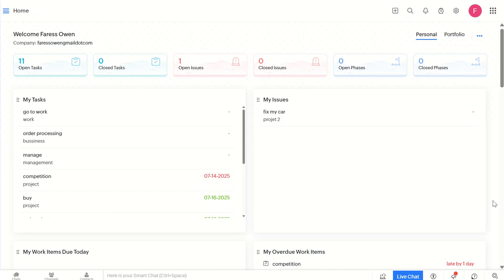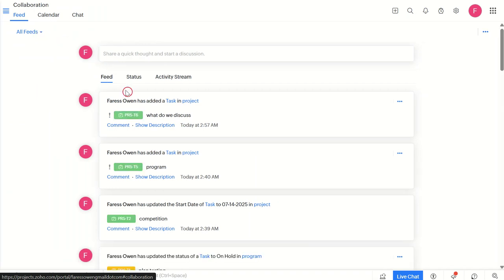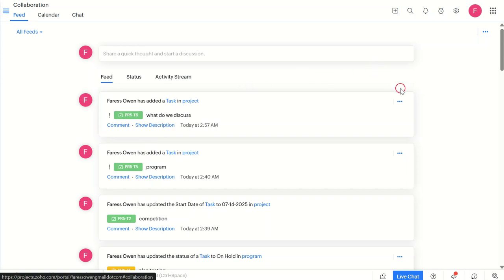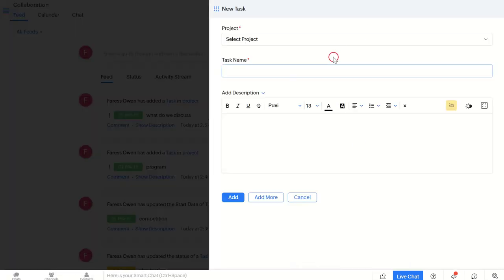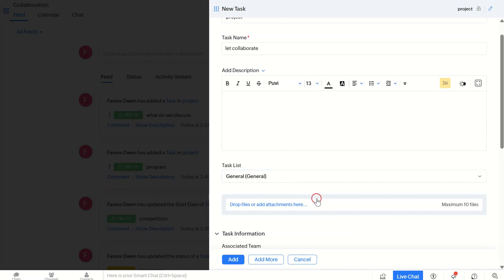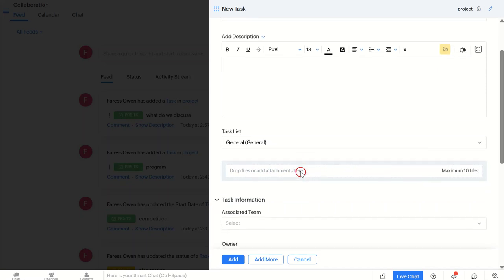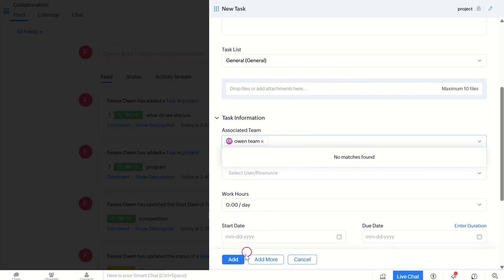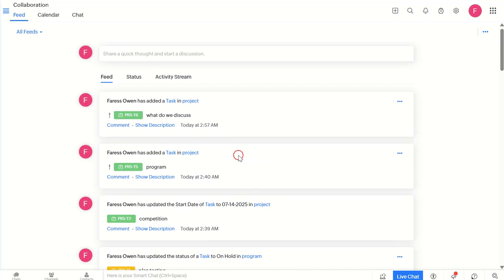How To Use The Discussion Board Feature In ZOHO.COM Project (Full 2025 Guide)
Welcome to this comprehensive How to Use the Discussion Board Feature in Zoho Project (Full 2025 Guide) tutorial! In this detailed guide, I'll walk you through everything you need to know about How to Use the Discussion Board Feature in Zoho Project (Full 2025 Guide).

 What You'll Learn in This How to Use the Discussion Board Feature in Zoho Project (Full 2025 Guide) Tutorial:
• Complete step-by-step instructions for How to Use the Discussion Board Feature in Zoho Project (Full 2025 Guide)

Whether you're a complete beginner or looking to improve your skills, this How to Use the Discussion Board Feature in Zoho Project (Full 2025 Guide) tutorial covers everything from basic concepts to advanced strategies. I've designed this guide to be easy to follow, practical, and immediately actionable.

 Why This How to Use the Discussion Board Feature in Zoho Project (Full 2025 Guide) Tutorial is Different:

 Perfect for:
• Beginners who want to learn How to Use the Discussion Board Feature in Zoho Project (Full 2025 Guide) from scratch

Don't forget to LIKE this video if it helped you learn How to Use the Discussion Board Feature in Zoho Project (Full 2025 Guide) and SUBSCRIBE for more in-depth tutorials like this one!

Questions? Drop them in the comments below! I read every comment and try to respond to as many as possible.

• Share with anyone who might benefit from learning How to Use the Discussion Board Feature in Zoho Project (Full 2025 Guide)